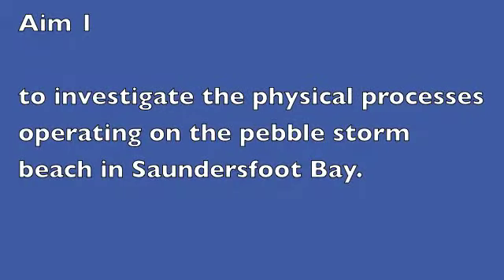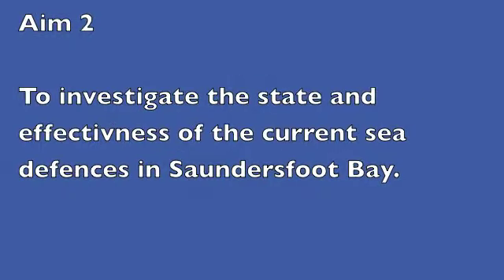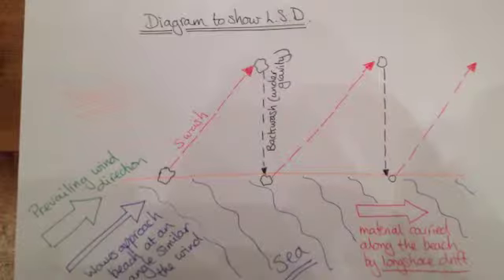Coasts revision part 1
Revision film to help with GEOG2 preparation.